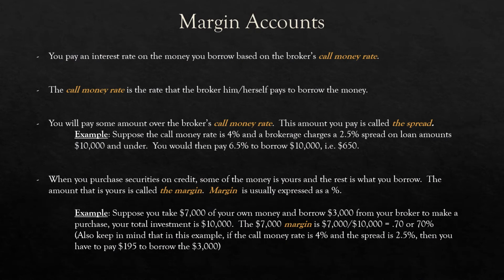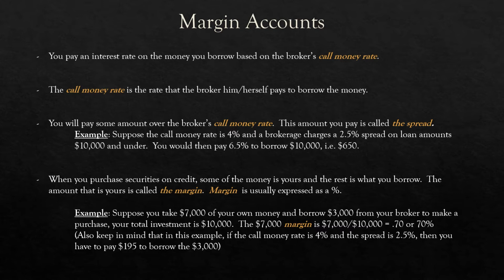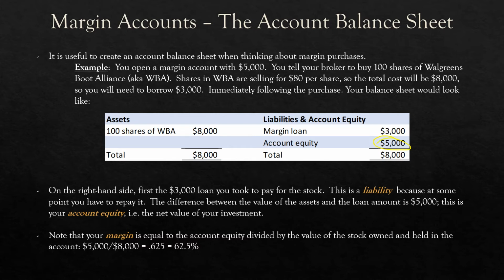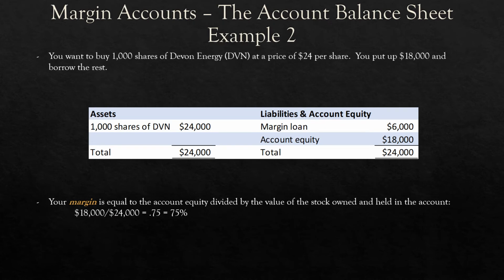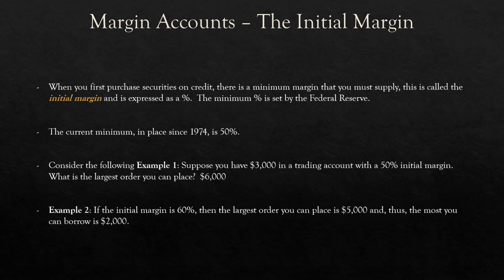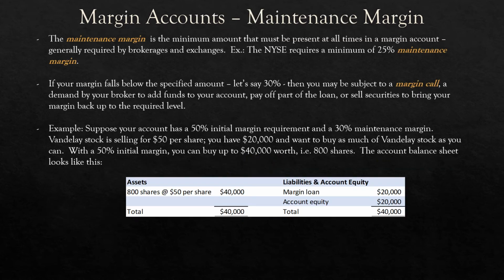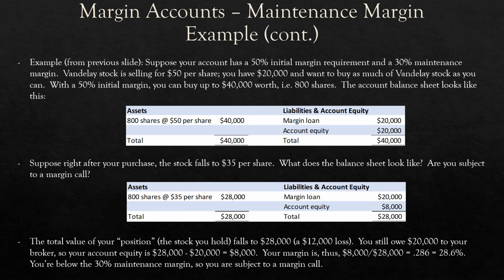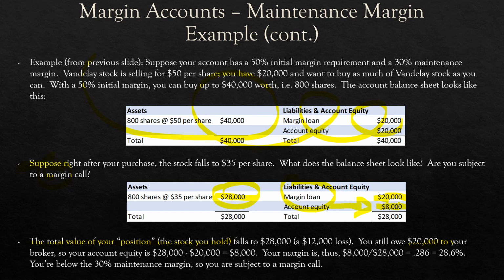The Investment Process, Part 2: Margin Accounts, Initial Margin, and Maintenance Margin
Basic and easy to understand run-down of Margin Accounts as well as Initial Margin and Maintenance Margin.  A series of examples illustrate and help explain the lesson.